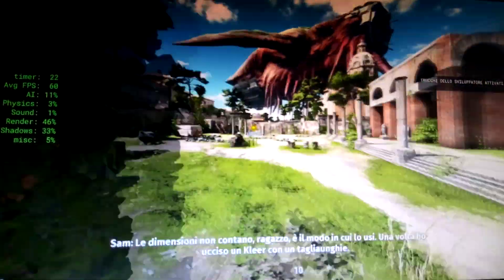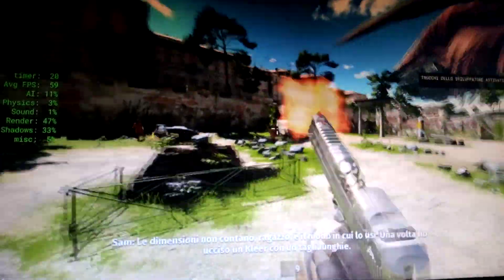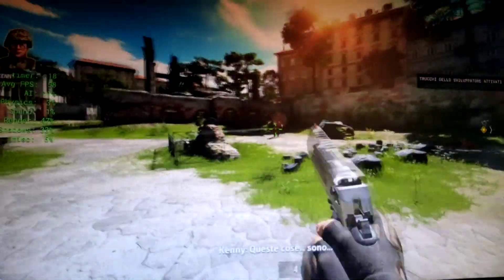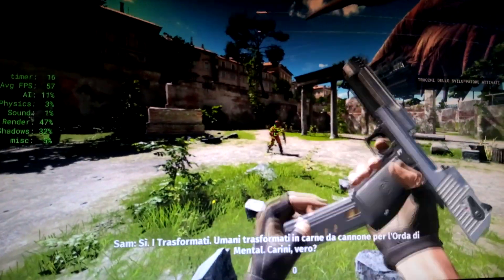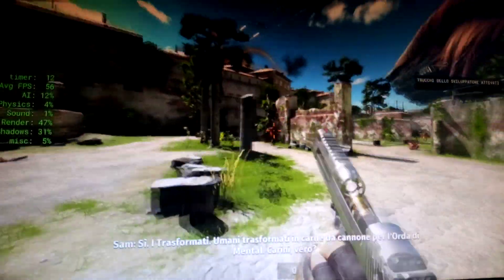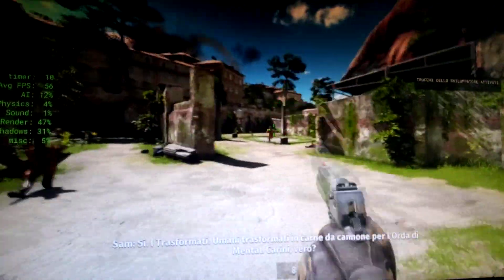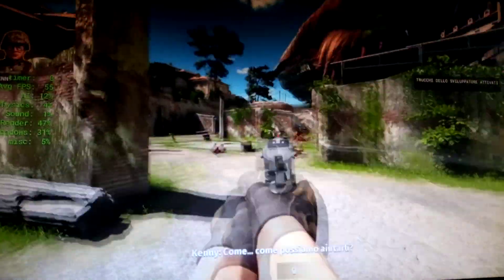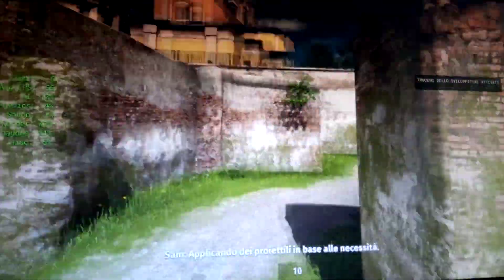Serious Sam 4 - Fx-8300 + Rx580 benchmark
Serious Sam 4 benchmark a 1080p dettagli alti. Specifiche: Cpu Amd Fx-8300 4.2Ghz, Gpu Amd Rx580 8GB, Ram 16GB 1866Mhz ddr3.
Perdonate la scarsa qualità, ma è un video fatto al volo con il telefono.